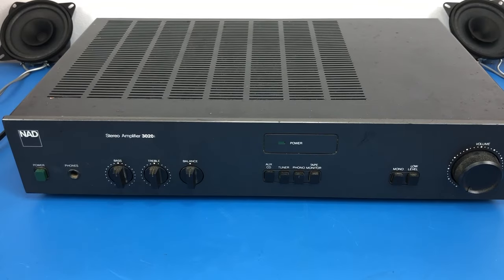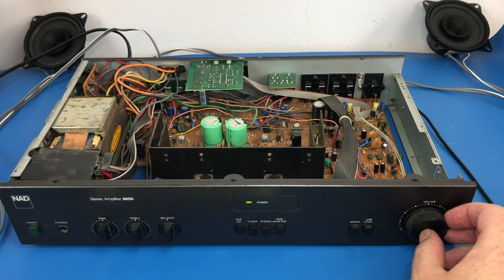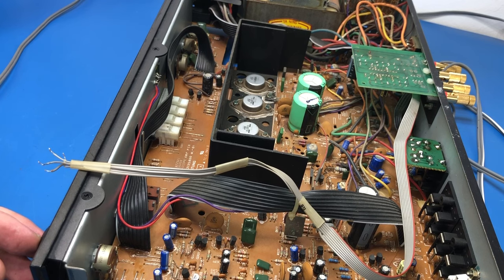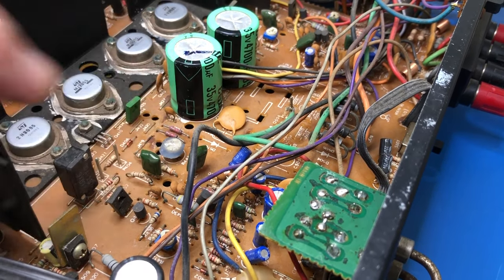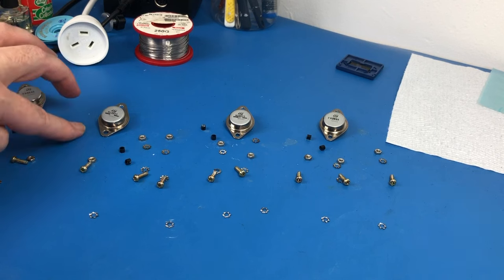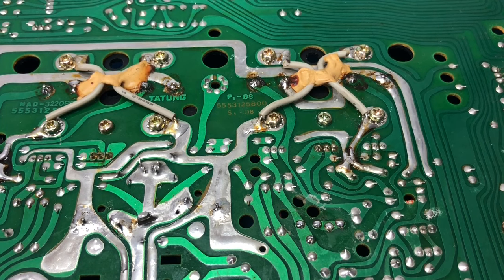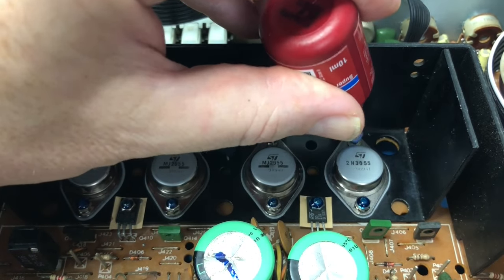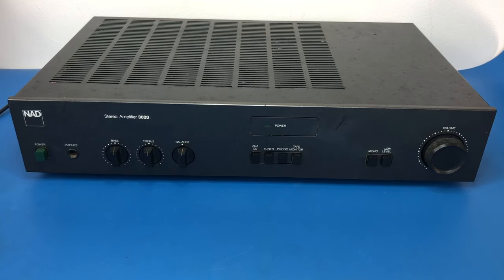NAD 3020 Vintage Amplifier Repair & Service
I was asked to repair this NAD 3020i Amplifier from 1998.
I also gave it a service.
It didn't go exactly to plan, but we got there in the end.

The NAD 3020 was the most popular amplifier in the world at one point.